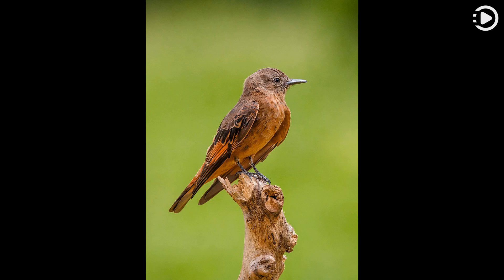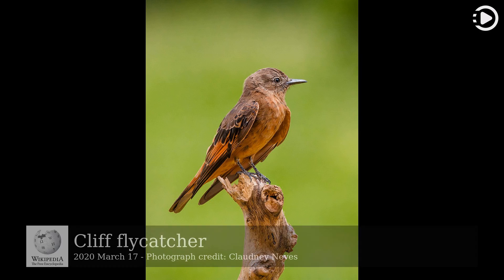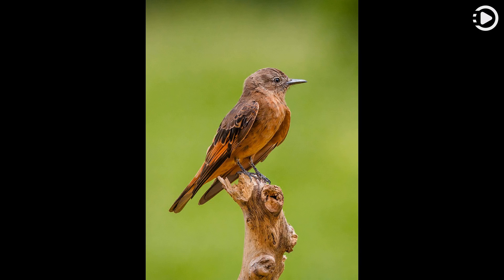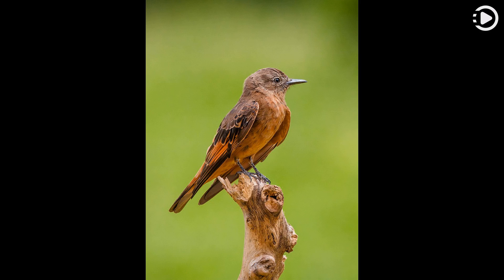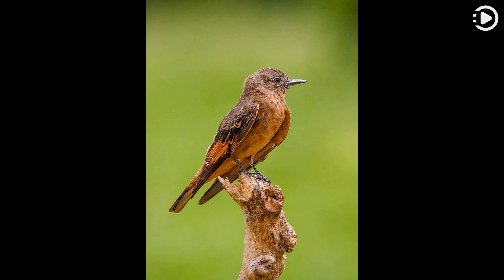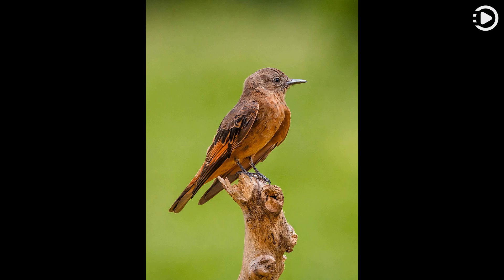Wikipedia Picture of the Day: 2020-03-17 - Cliff flycatcher (Narrated by Salli)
Wikipedia Picture of the Day - March 17th, 2020 - Cliff flycatcher (Narrated by Salli)

The cliff flycatcher (Hirundinea ferruginea) is a species of bird in the family Tyrannidae, the tyrant flycatchers. Native to South America, it is found among mountain crags, cliffs and gorges. It is also found, particularly in the south of its range, around buildings in cities, where window sills and facades provide a form of artificial cliff. About 18.5 cm (7.3 in) in length, its rufous colouring and behaviour are distinctive. It has a wide beak and long pointed wings, resembling those of a swallow. The overparts are dusky brown, with a distinctive rufous rump and tail base. The tips of the wing feathers are dark, but the remaining parts are cinnamon-rufous, and are exposed in flight. The underparts are pale cinnamon-rufous, with some grey speckling on the throat.
This picture shows a cliff flycatcher photographed in the municipality of Pindamonhangaba, in the Brazilian state of São Paulo.

Photograph credit: Claudney Neves